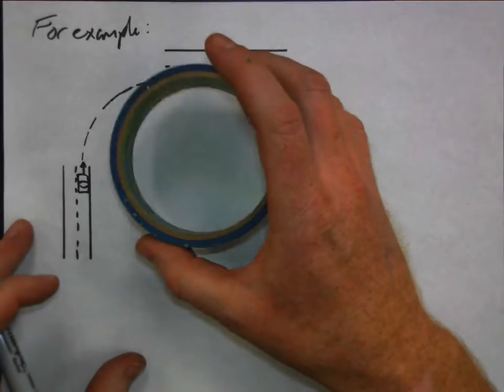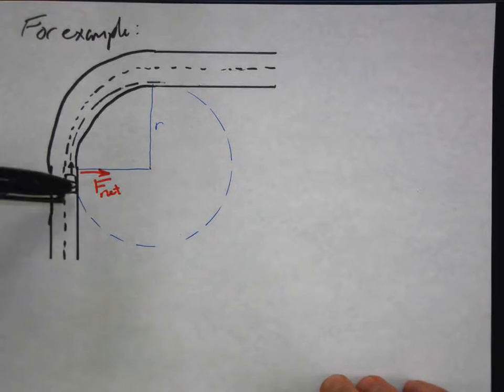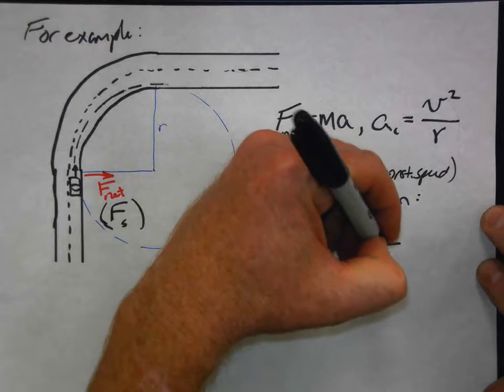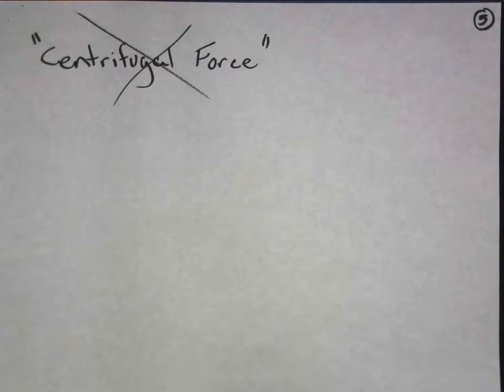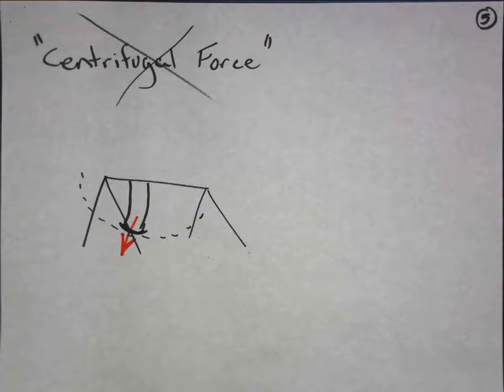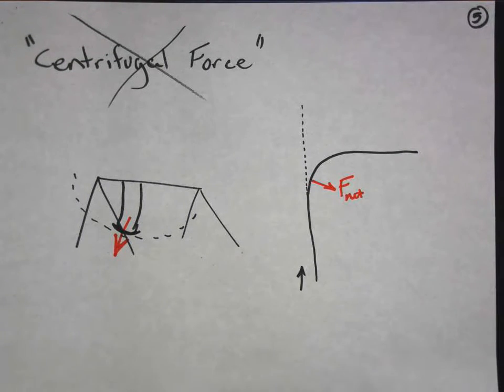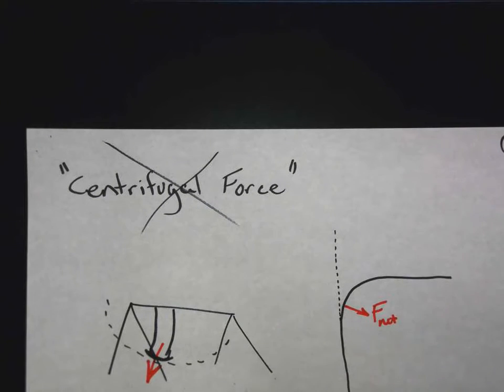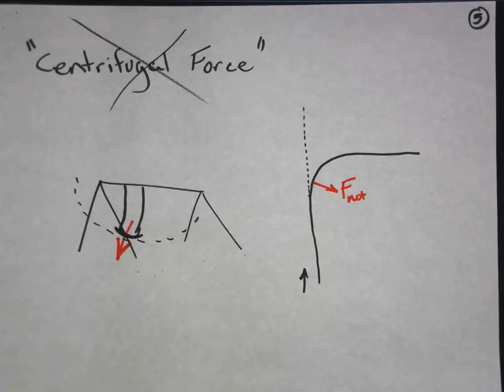Physics Circular Motion Part 2